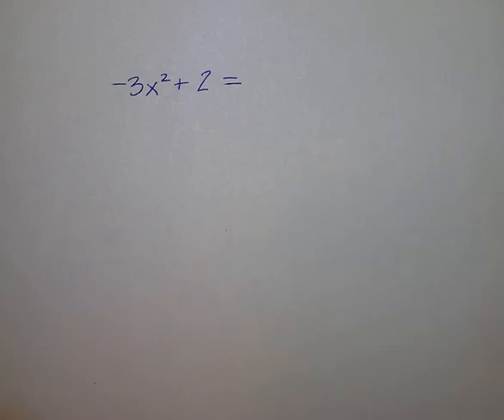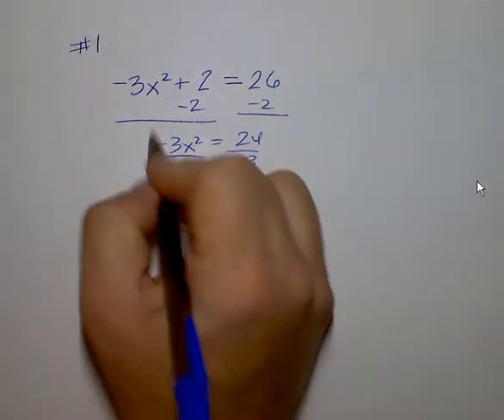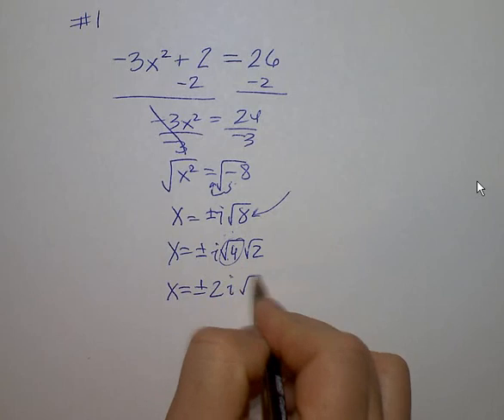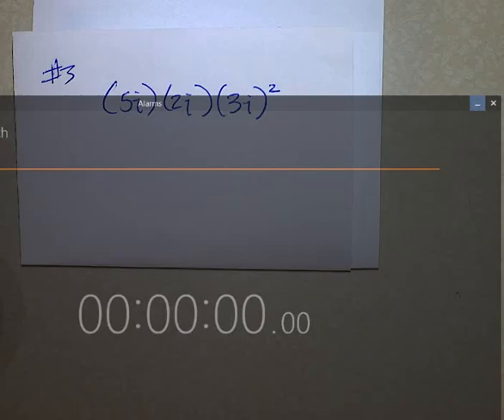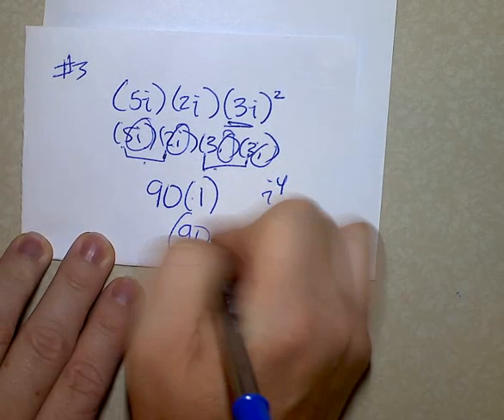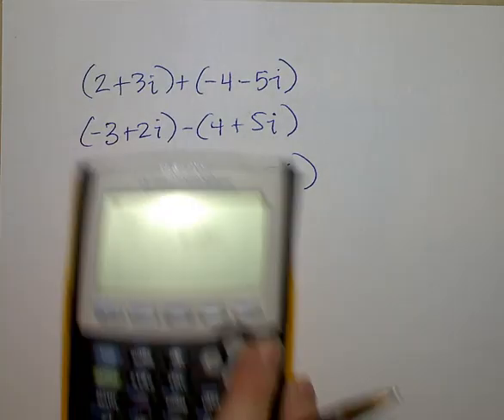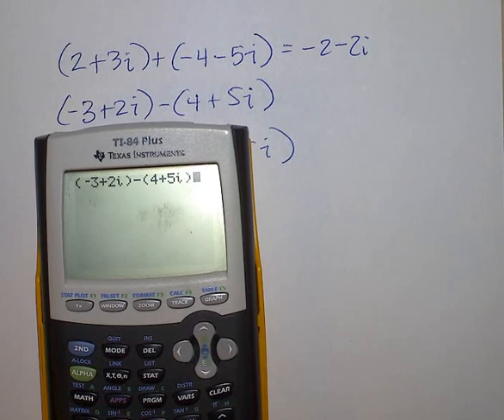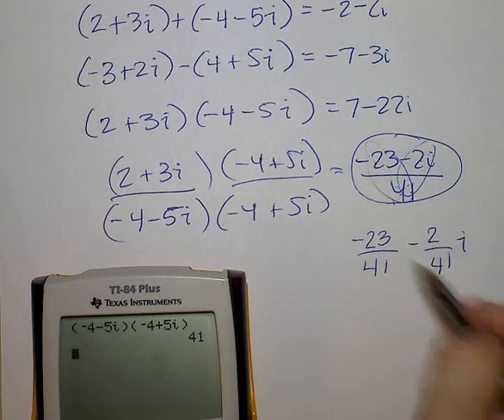Complex Numbers Checkpoint Quiz Review: Are you ready for the checkpoint Quiz?